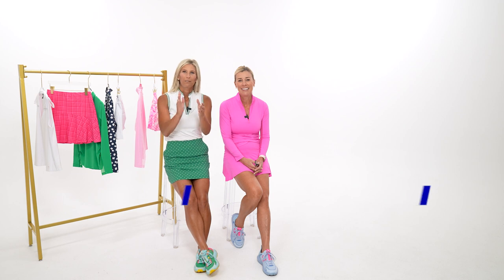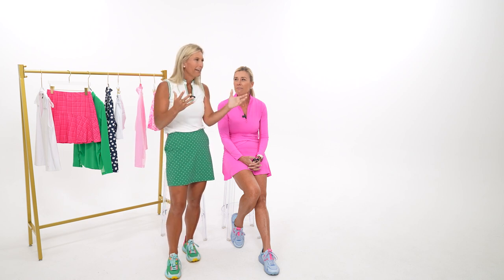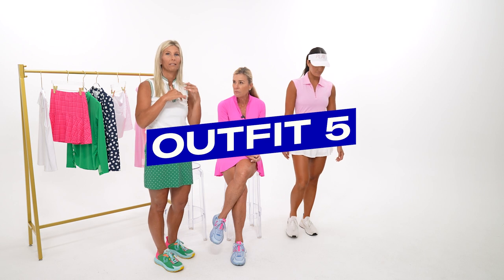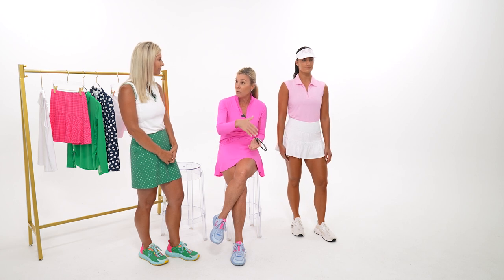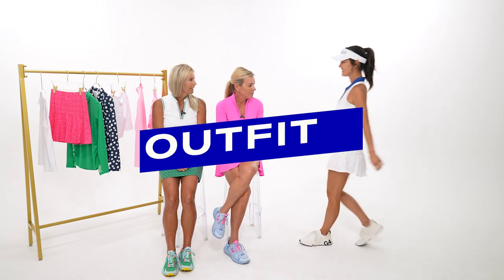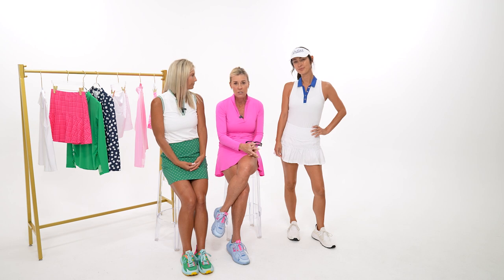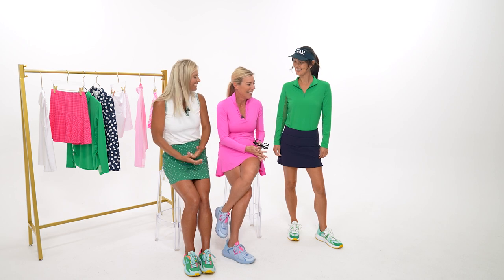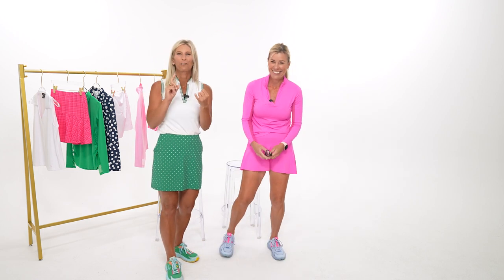The Golf Closet // EP 4: The Beginner Golfer Starter Kit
Our favorite sporty sister duo Tori and Alix are back in the Youtube studio with key essentials for the BEGINNER GOLFER!! Watch the episode and shop the collection exclusively at SHOPALIX.COM

Timestamps
·     [11:26] - What beginners need to know about shoes
·     [20:21] - Mixing and matching basic tops and skirts

All the items featured on the show are available at Ali's in The Golf Closet Collection.

Be sure to check out all of our other content from the Podcast!